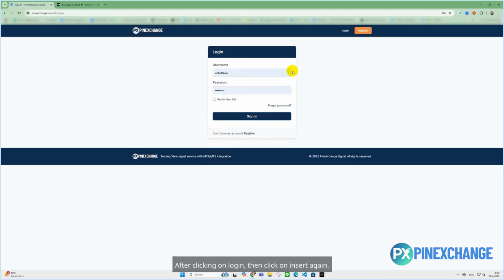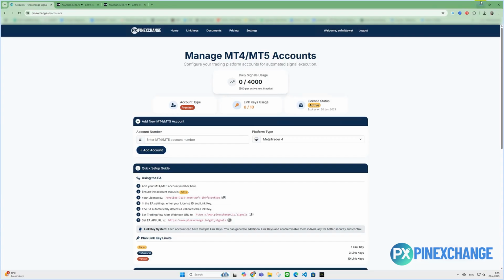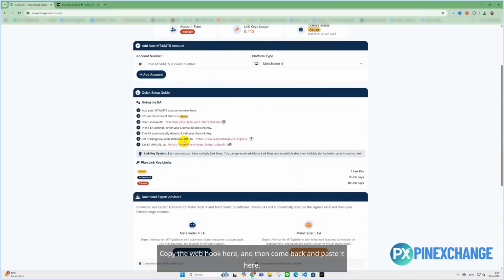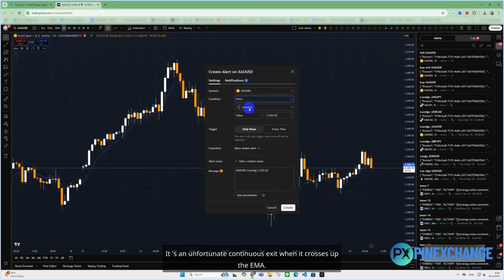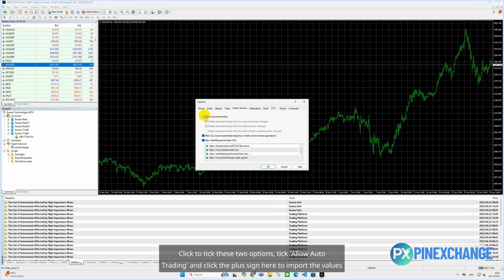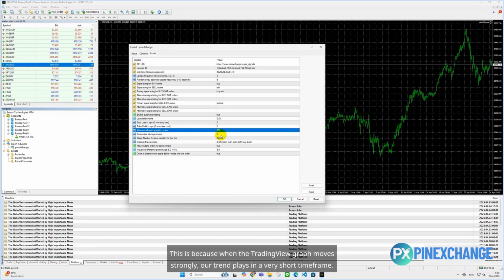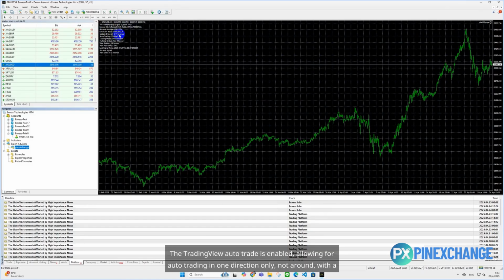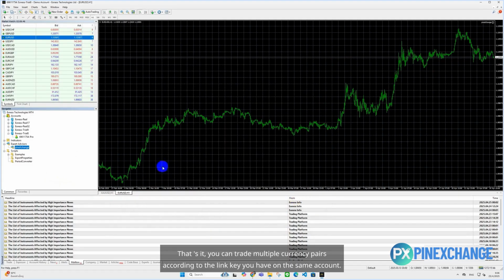TradingView to MetaTrader - Step by Step guide to automated trading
PineXchange seamlessly converts your TradingView strategies, indicators, and alerts into automated trades on MT4/MT5 platforms—no coding required